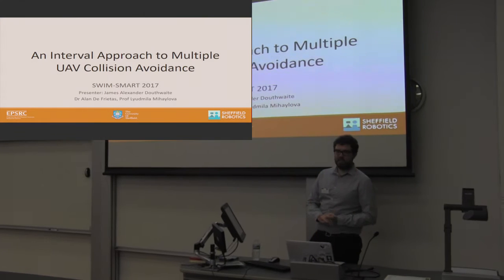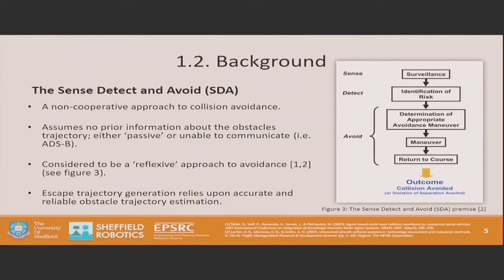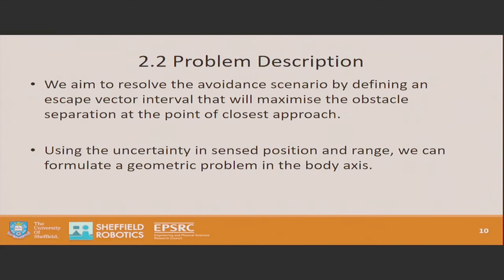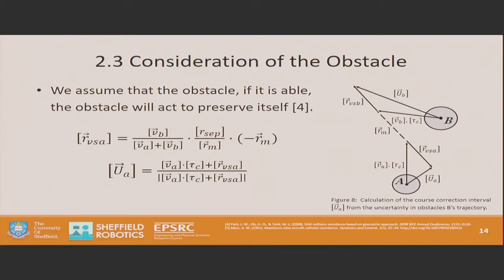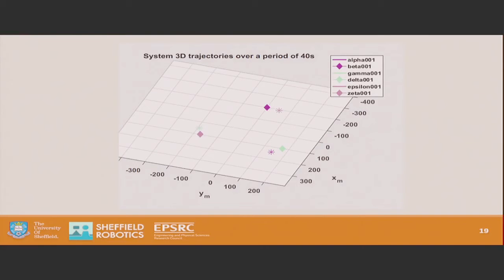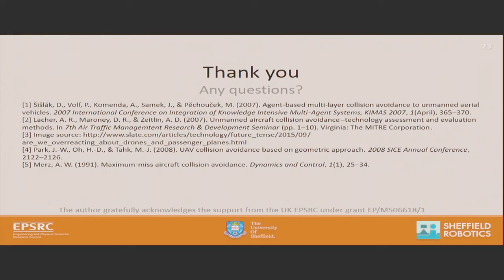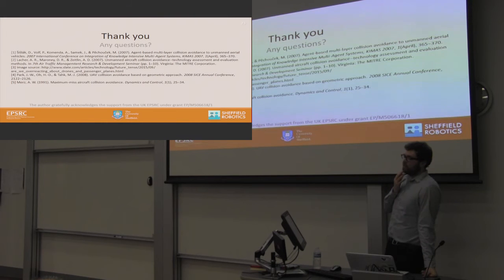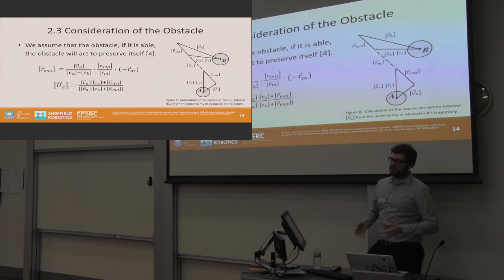Session 8: Robotics and Autonomous Systems 2 - An Interval Approach to Multiple UAV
SWIM - SMART 2017
Day 2 - June 15th 2017
Session 8: Robotics and Autonomous Systems 2 - An Interval Approach to Multiple UAV Collision Avoidance
Speaker: James A. Douthwaite